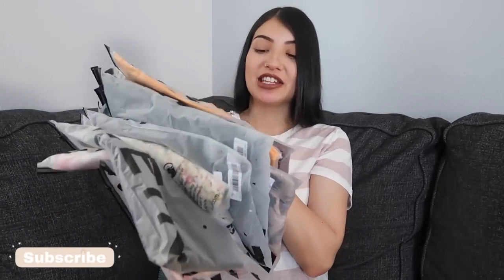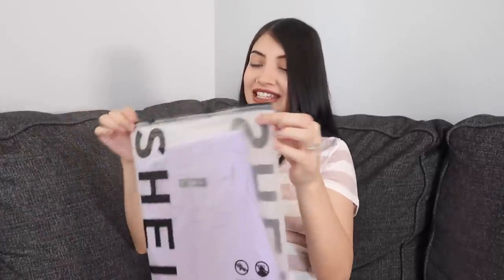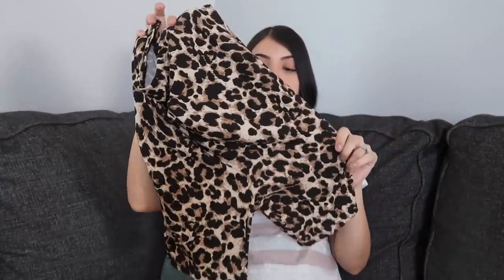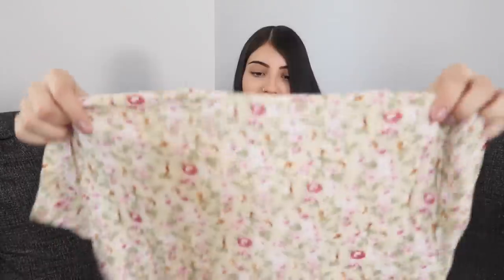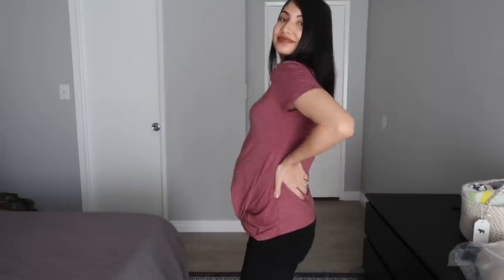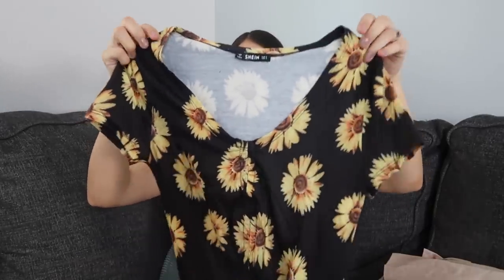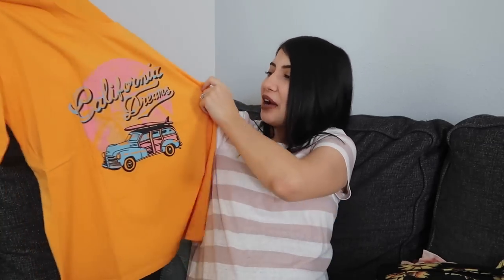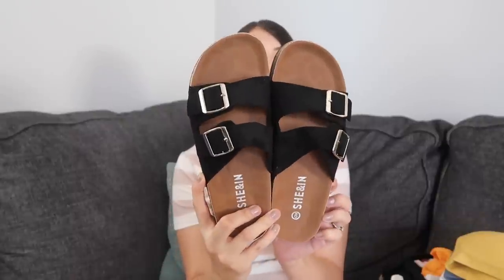SHEIN MATERNITY TRY ON HAUL 2020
Maroon Dress
Black Graphic Tee & Biker Shorts Set
3 Pack Bra Set
Maternity Leopard Biker Shorts
Tie Dye Tee & Shorts PJ Set
Maternity Floral Tee
Maternity Halterneck Dress
Maternity Twist Detail Tee
Drawstring Sunflower Tee
Butterfly Graphic Oversized Tee
California Dreams Graphic Tee
Maternity Bodycon Skirt
4 Pack Crisscross Bra Set